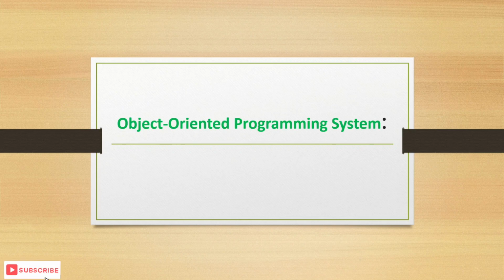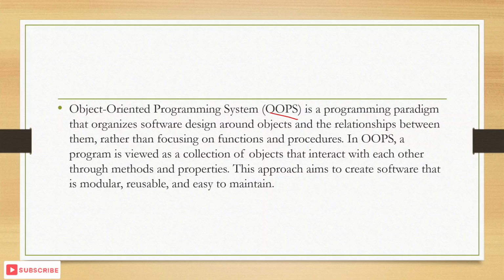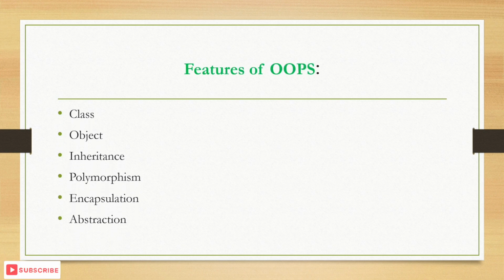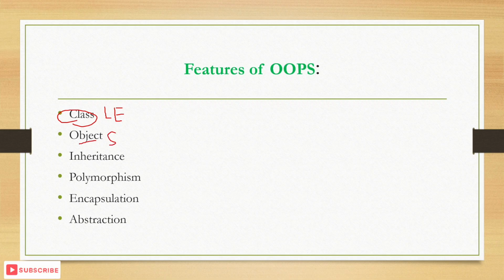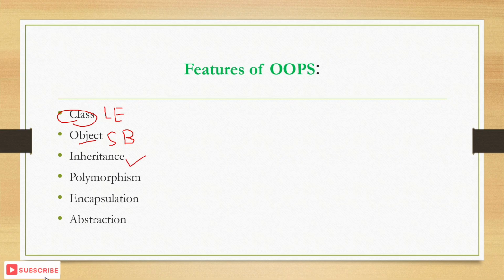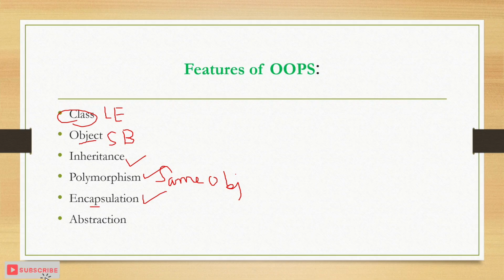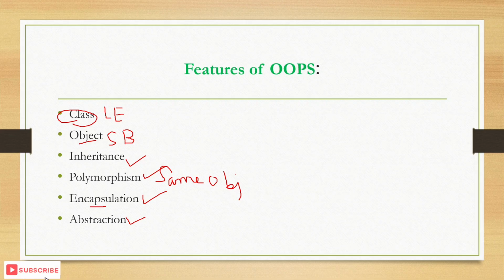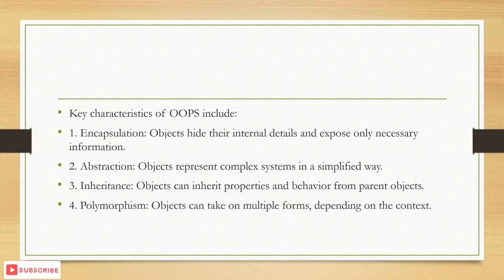Object Oriented Programming System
OOPs , Object-Oriented Programming System concepts that enable developers to write reusable, modular, and efficient code using objects and classes.